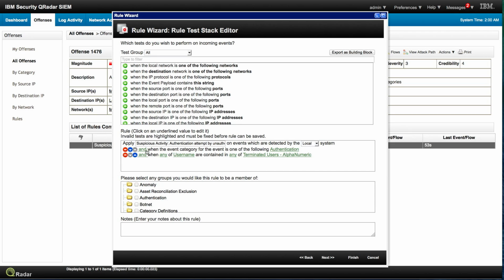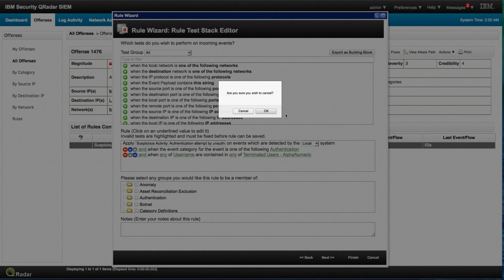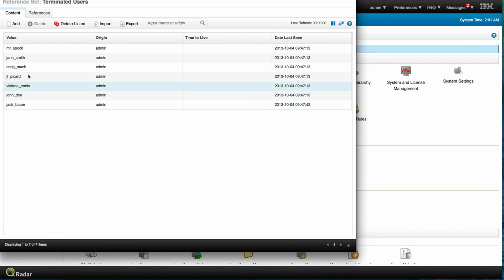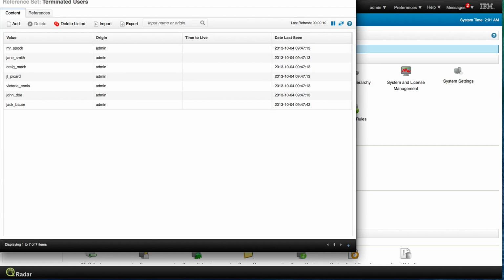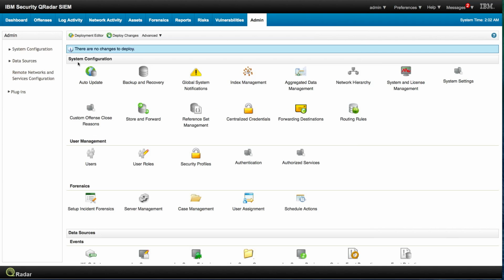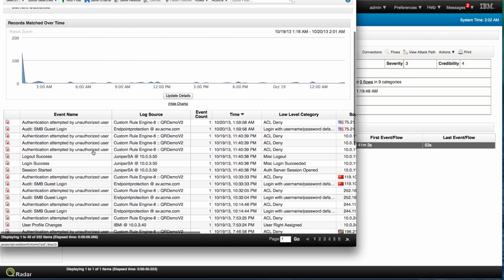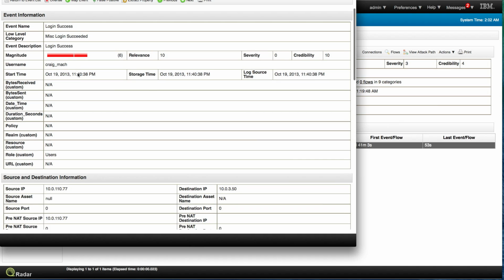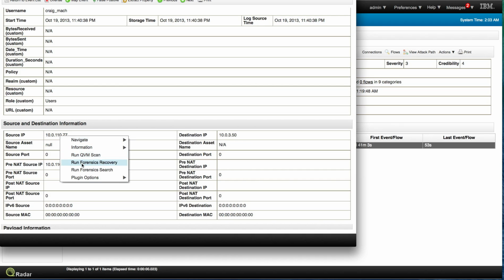QRadar: Unauthorized user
How to use QRadar to detect when a privileged user who has left the group using his forme credential because he was not deprovisioned.